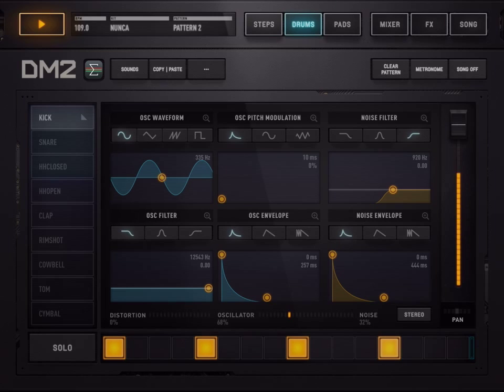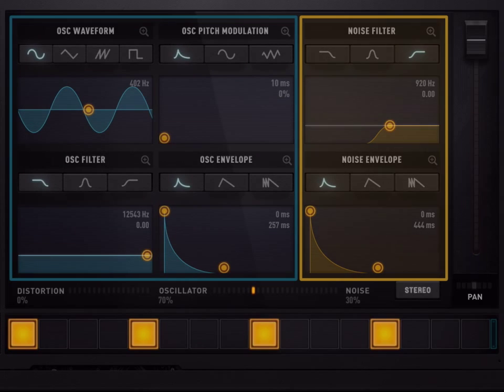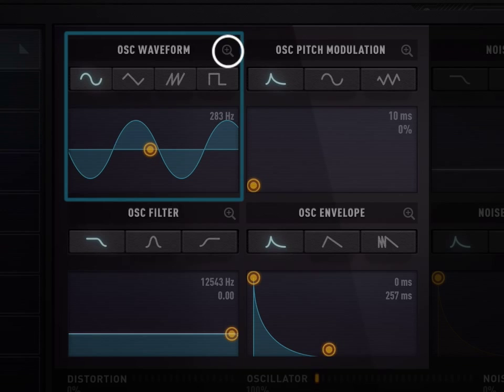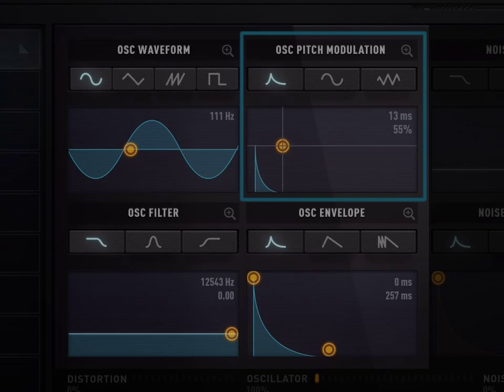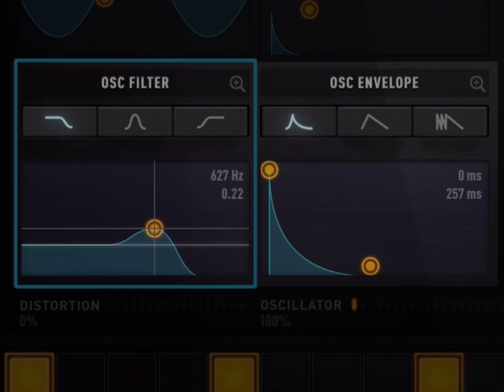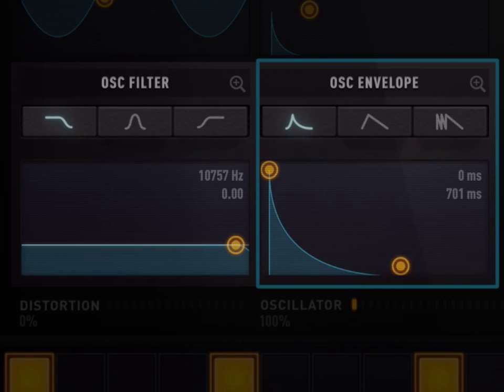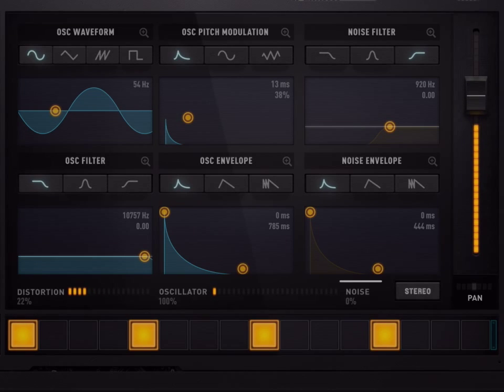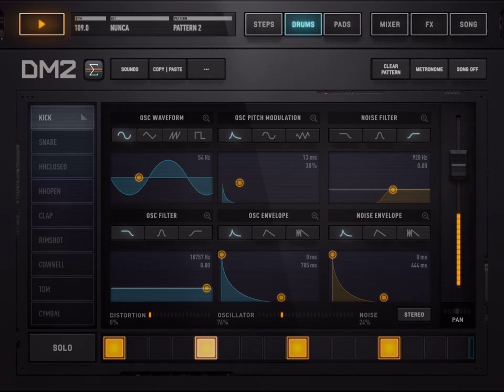How to use the DM2 Synthesis editor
This is a tour of the Synthesis editor on the Drums Page.

Following DM1 The Drum Machine, one of the first sample-based drum machine for iPad, that won an Apple Design Award in 2012, the same core team bring you DM2 a new and exciting Synthesis Drum Machine for iPad.  With a new audio engine powered by Pure Data, one of the most musical library for mobile devices. Along with a fast and easy to use polymetric sequencer and an extensive Song mode, DM2 includes a fully graphic and multi-touch editor for creating and editing your sounds. Drum Synthesis made easy.

Audionomy is a iOS development studio, based in Paris, France. It is specialized in making the best audio application.